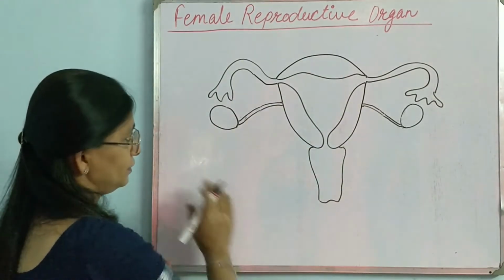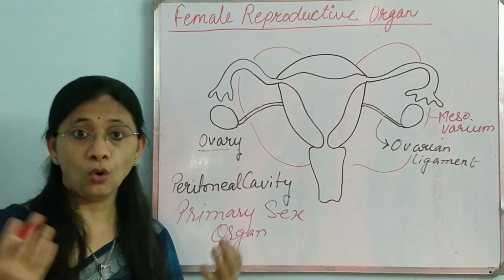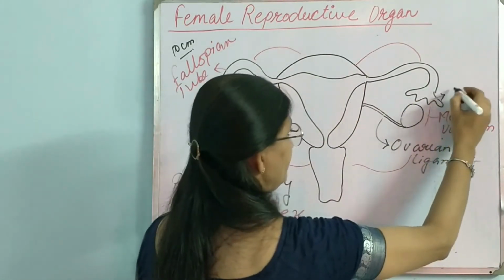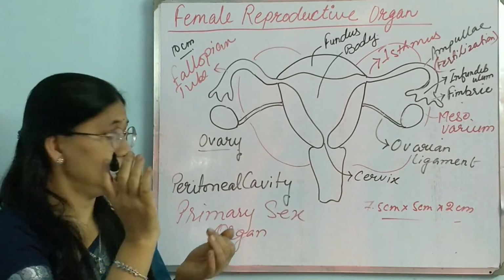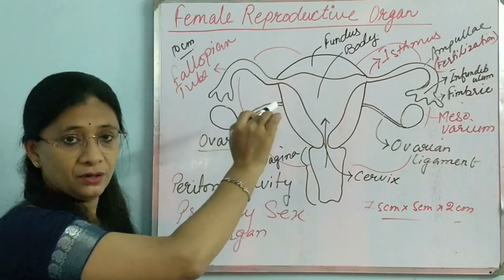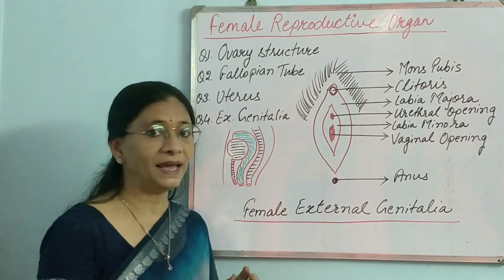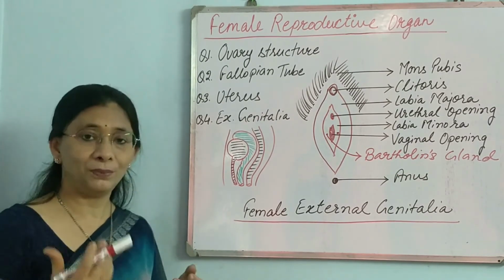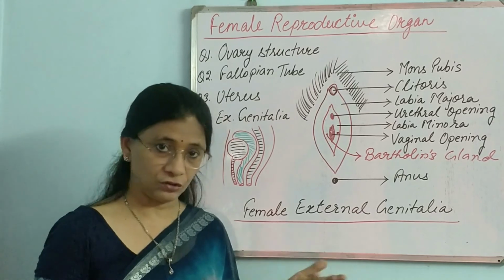Female Reproductive System - English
You will be able to learn the female reproductive system in this video. This is a part of chapter 3 of Class 12 Biology syllabus. Explanation is provided in English.